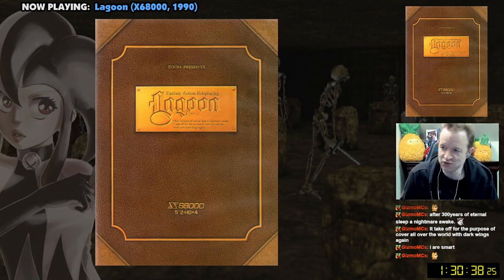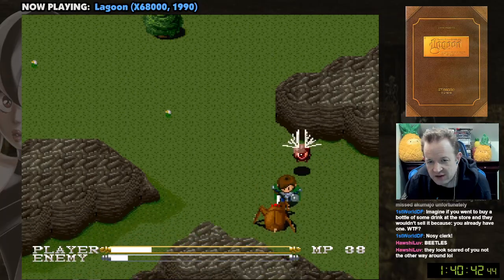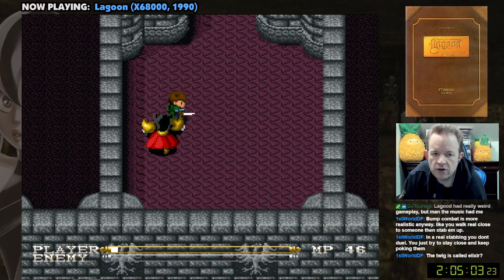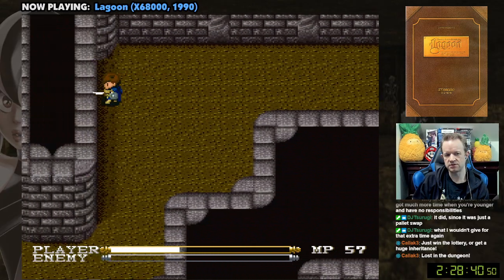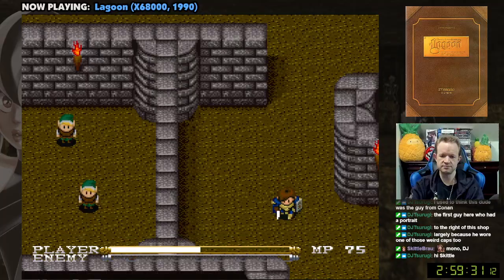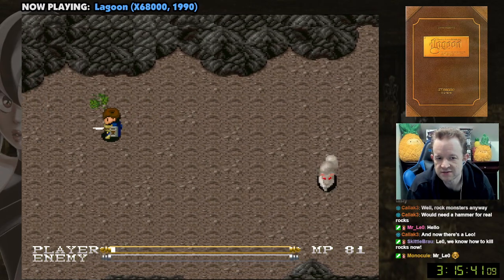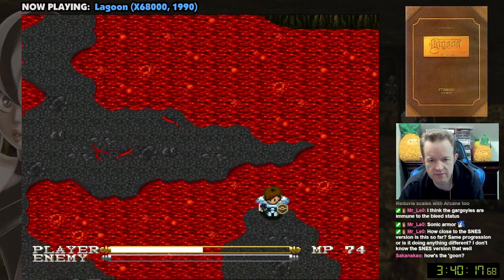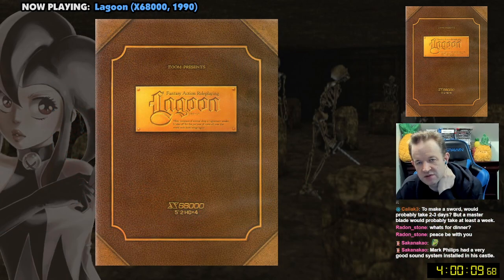Lagoon (X68000) Part 2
Originally streamed Dec 2, 2023.

My second stream of an X68000 game.  I'm a fan of Lagoon on the SNES, but I had heard the X68000 version is better, so I'd always wanted to try it.  Well, overall it certainly is a better game!

There are certain ways in which I still prefer the SNES version.  One of my favorite things about this game is the soundtrack, and for certain tracks I do prefer the SNES version, but then certain tracks are better in the X68000 version.  Both great soundtracks for sure.

However when it comes to gameplay, the X68000 version is clearly how this game is meant to be played.  This is an Ys style bump combat game, and that works perfectly for the game, it's quite a bit more fun like this and quite a bit more satisfying.  Evidently when the game was ported to SNES, they were afraid people wouldn't be used to bump combat so they wanted to make it more Zelda style, but they didn't do enough to change the combat animations and so this game is infamous for having sword attacks that seem to have zero range.  It actually has a bit more range than it looks, but the fact remains that it just doesn't play well; the X68000 is how the game was meant to be played and it's quite a bit more fun.

Aside from those things this is a pretty typical Japanese computer RPG.  Overall it's on the easy and short side, which is not a bad thing at all.  As I've said before, I love short RPGs, I wish there were more of them!  As an added bonus, this game even has a little bit of platforming which is a nice touch.  Overall, a nice little hidden gem of an Ys style action RPG!

My Rating:
Overall 7/10 - Music 7/10